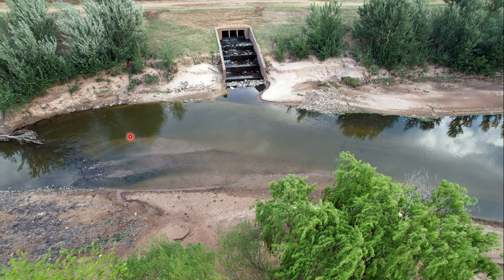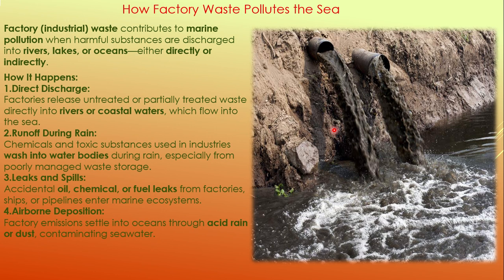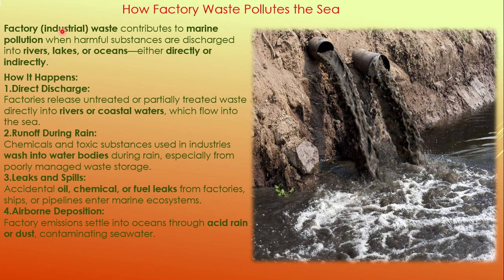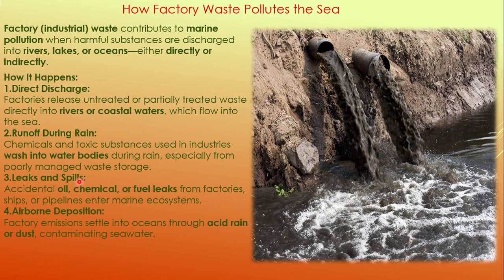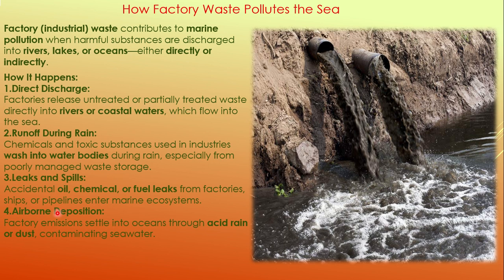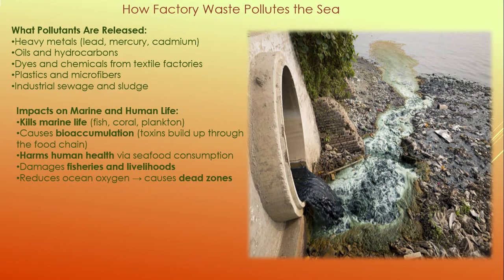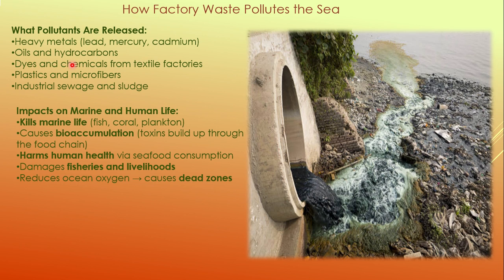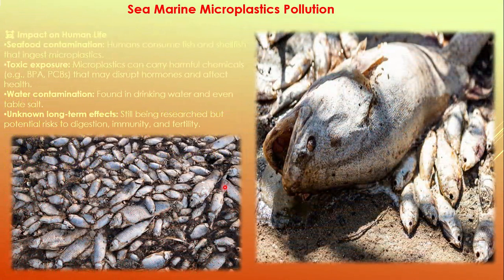How Factory Waste Pollutes the Sea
Factory (industrial) waste contributes to marine pollution when harmful substances are discharged into rivers, lakes, or oceans—either directly or indirectly.
How It Happens:
Direct Discharge:Factories release untreated or partially treated waste directly into rivers or coastal waters, which flow into the sea.
Runoff During Rain:Chemicals and toxic substances used in industries wash into water bodies during rain, especially from poorly managed waste storage.
Leaks and Spills:Accidental oil, chemical, or fuel leaks from factories, ships, or pipelines enter marine ecosystems.
Airborne Deposition:Factory emissions settle into oceans through acid rain or dust, contaminating seawater.